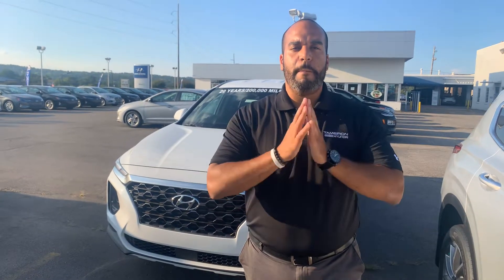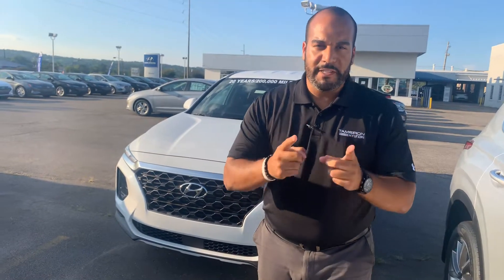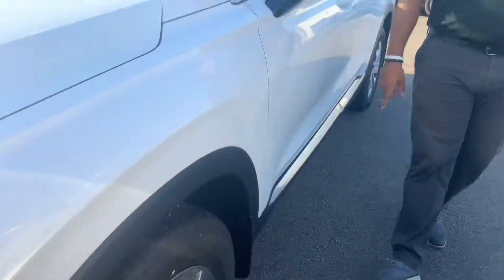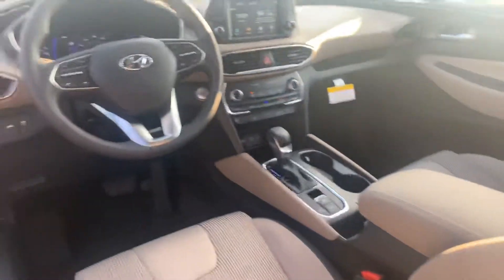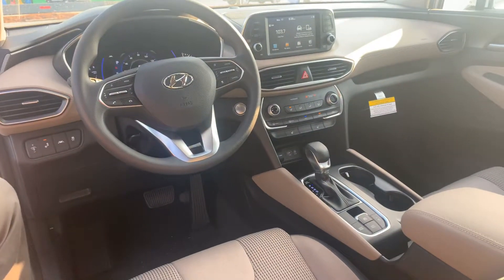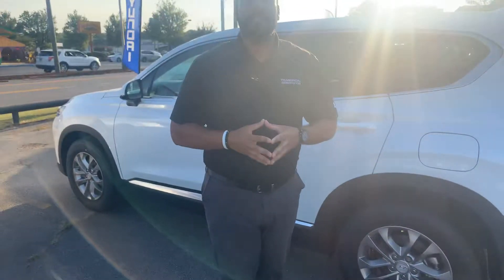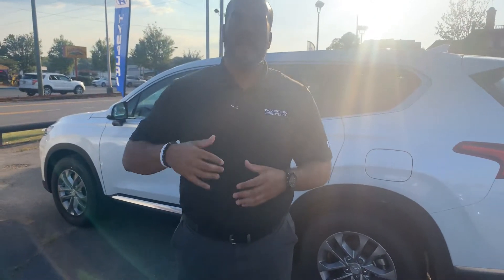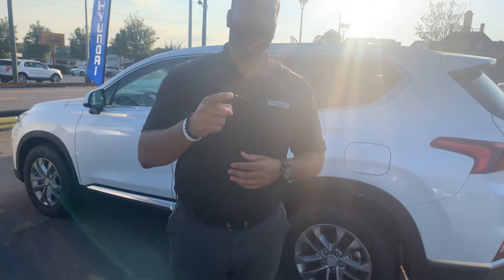Don Santa Fe